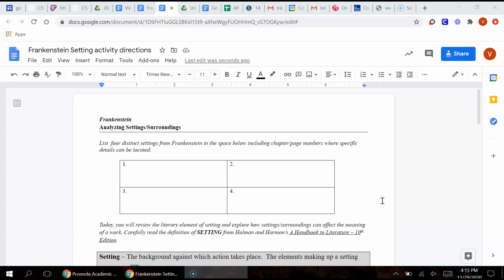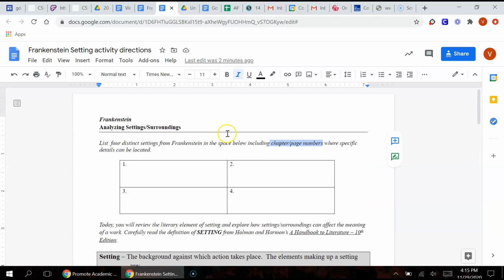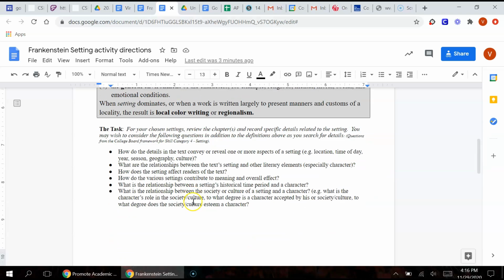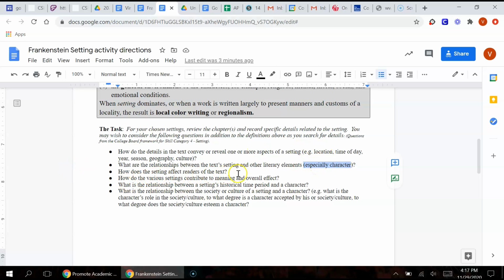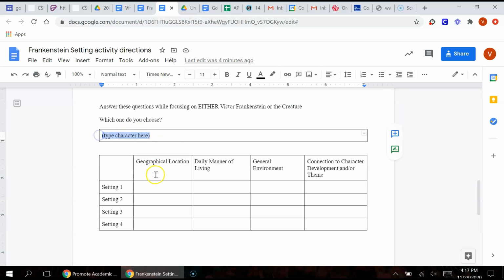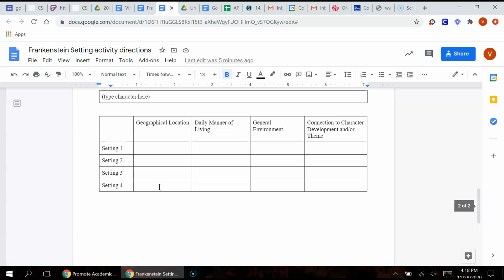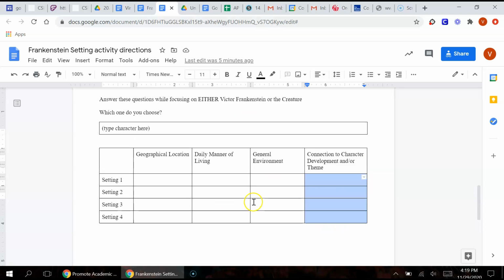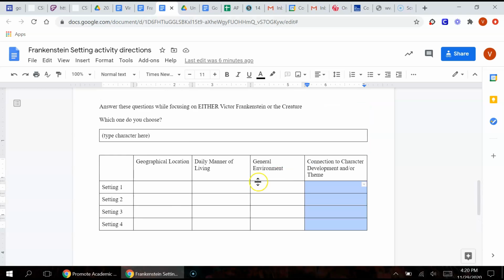Frankenstein setting analysis instructions